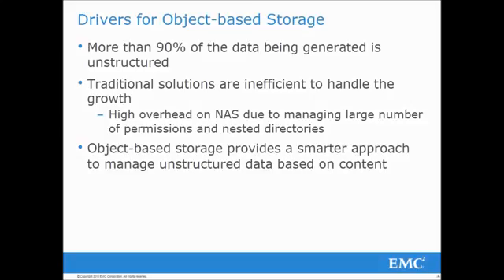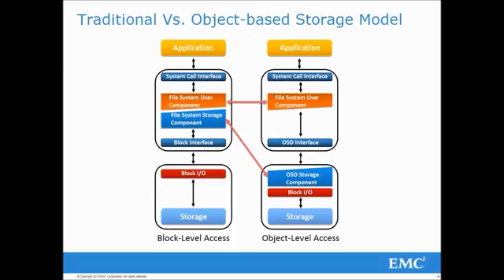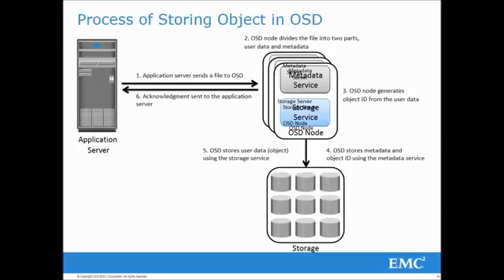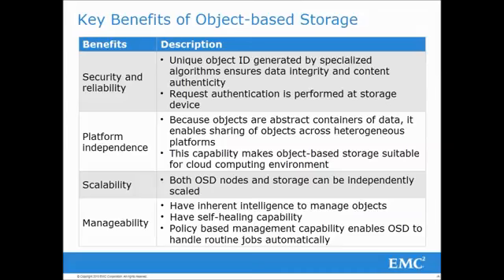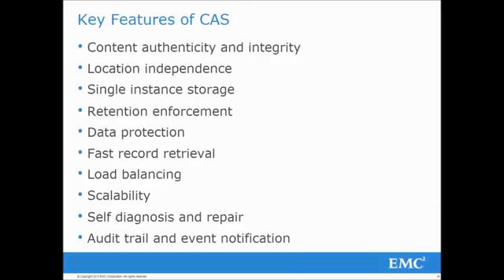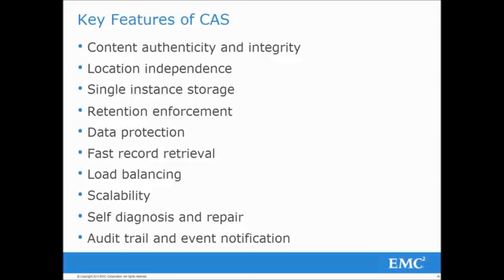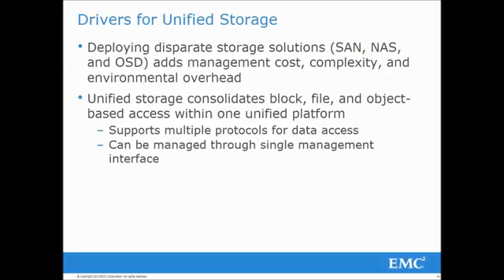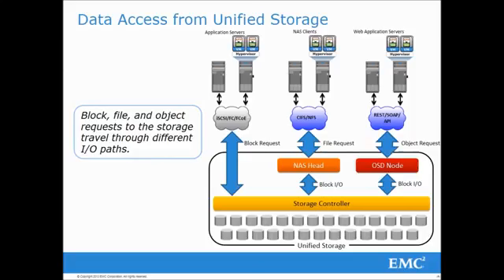Introduction to Object based and Unified Storage